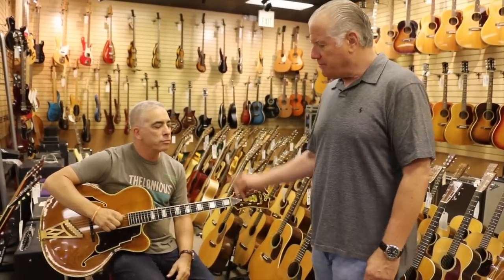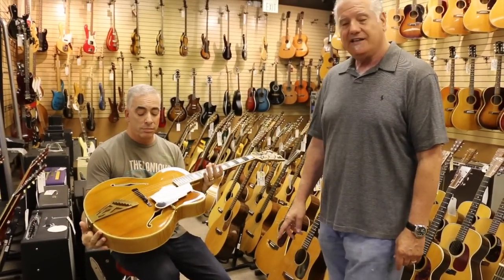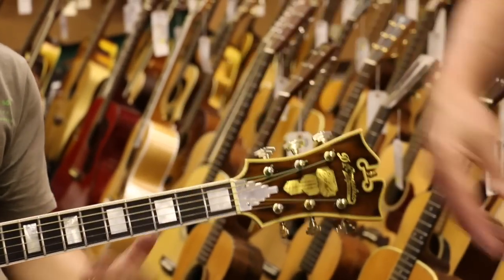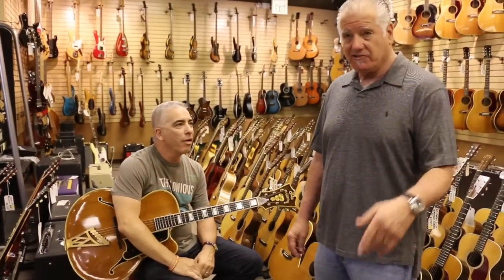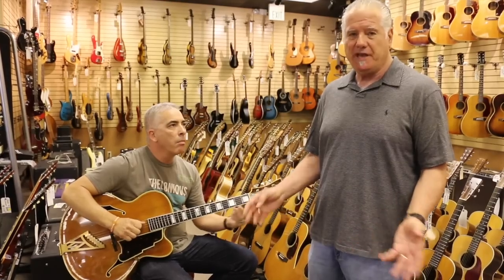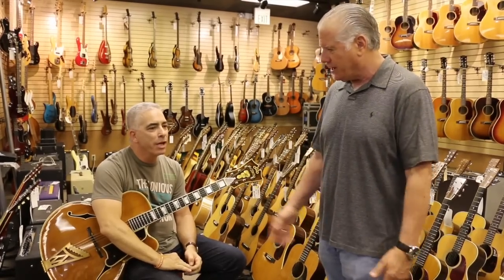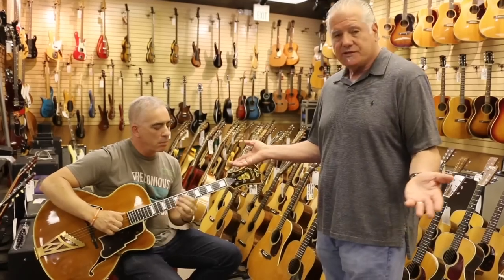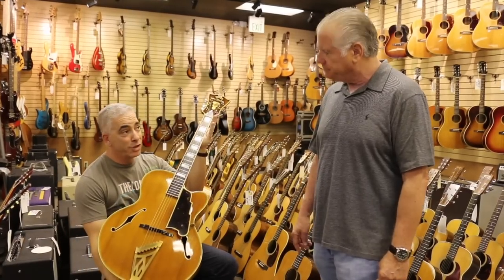David Yorkin with a 1959 D'Angelico Cutaway Excel in Blonde